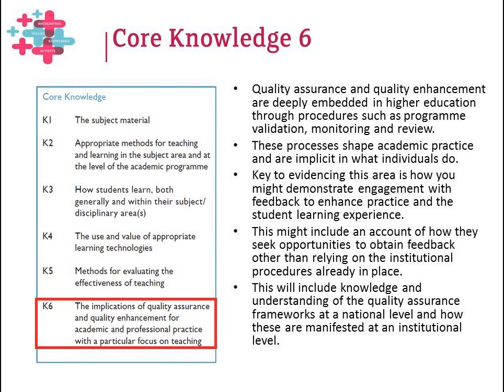Core Knowledge part 2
For best quality, view in full screen.